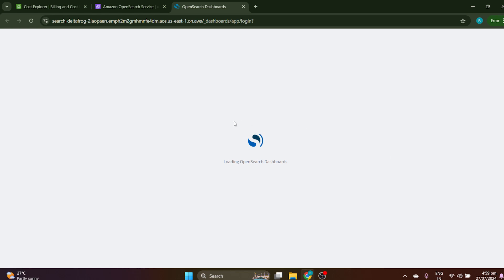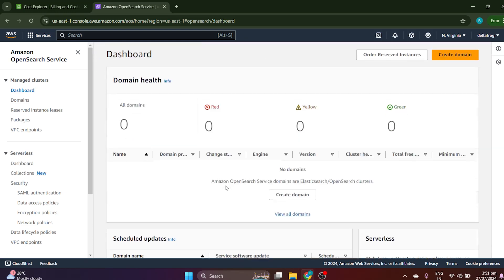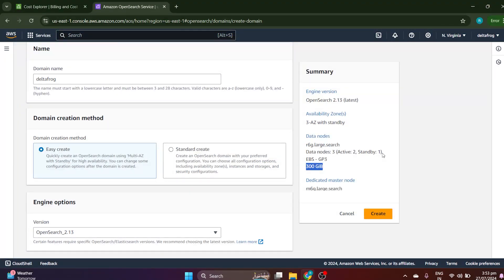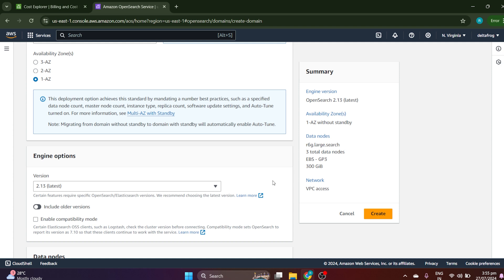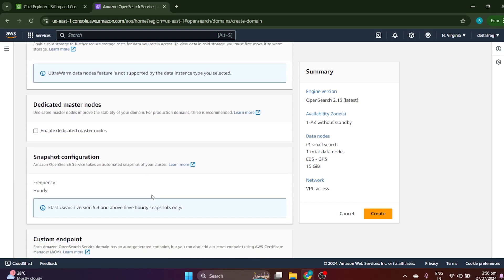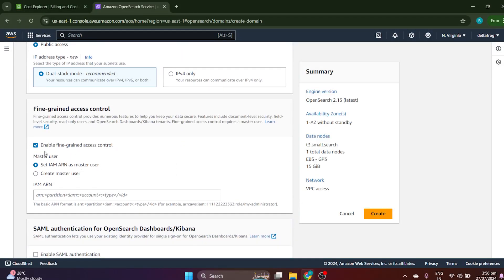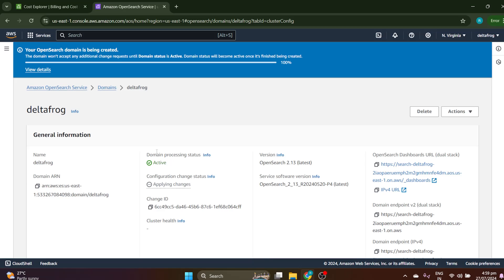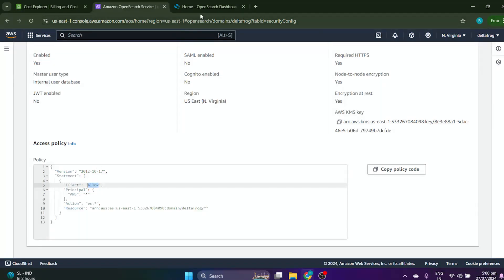AWS OpenSearch Quick Start Guide from Scratch | Free Tier Tutorial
Welcome to our AWS OpenSearch Quick Start Guide! In this video, we'll walk you through setting up and using AWS OpenSearch from scratch, all on the Free Tier. Whether you're a beginner or looking to expand your cloud computing skills, this tutorial covers everything you need to get started with AWS OpenSearch.

We'll cover:

What is AWS OpenSearch?
Setting up an OpenSearch domain
Configuring access and security
Indexing and searching data
Tips for optimizing performance on the Free Tier
By the end of this guide, you'll have a solid understanding of AWS OpenSearch and be ready to start leveraging its powerful search capabilities for your projects.